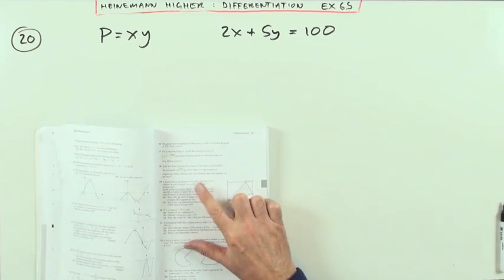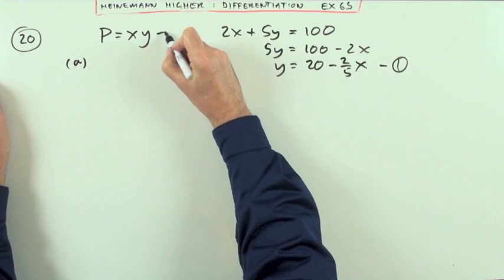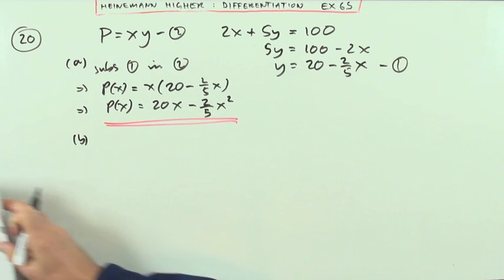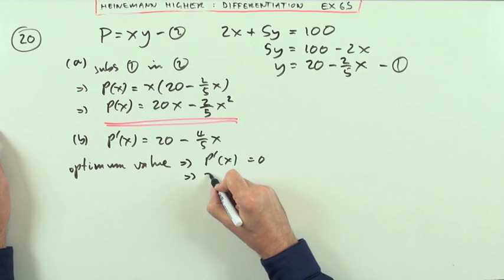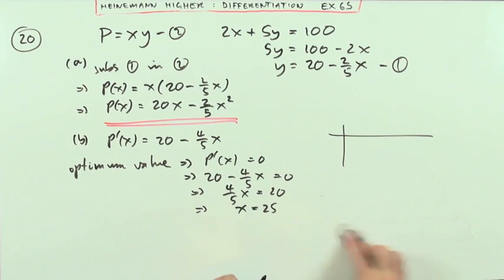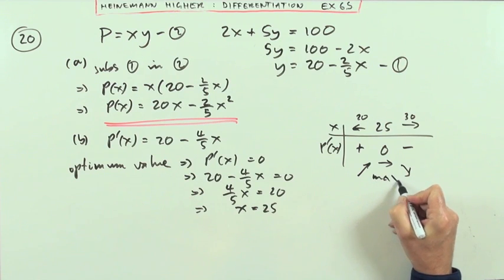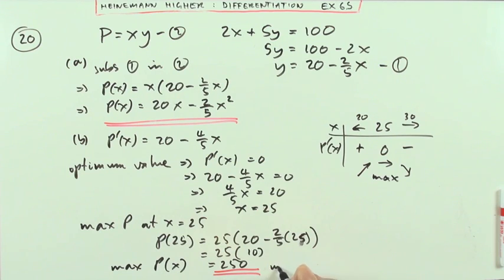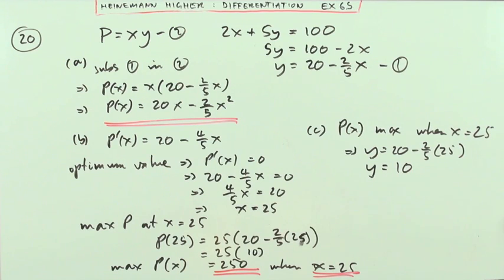Higher Revision: Ex 6S no.20 (Heinemann)